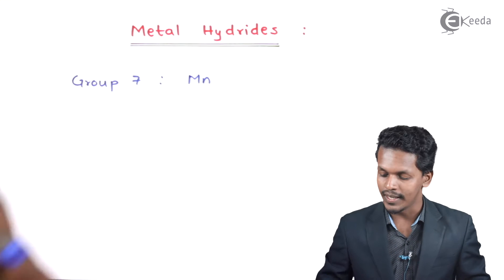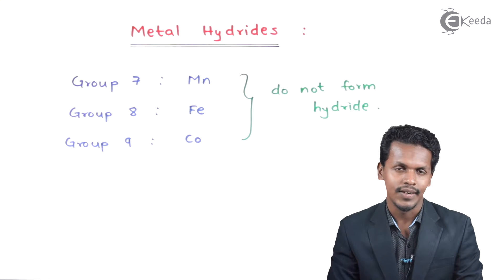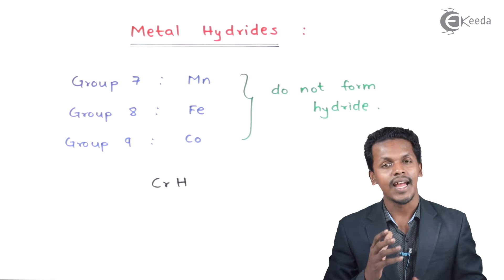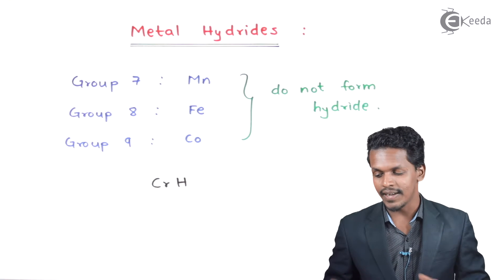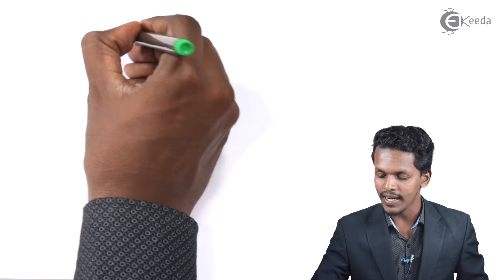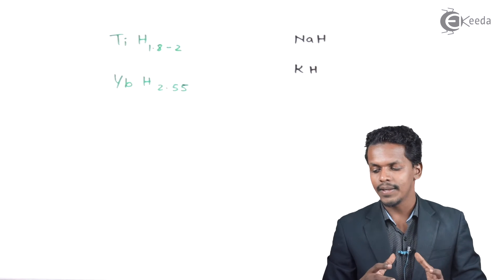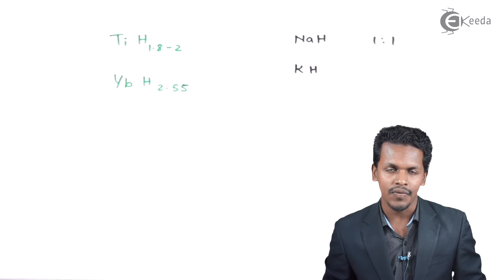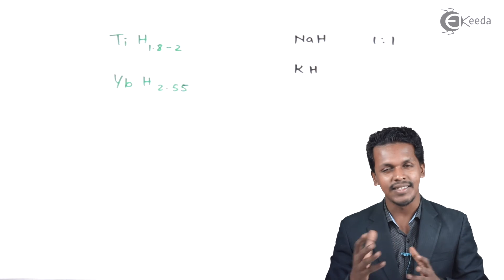Metal Hydride - Hydrogen - Chemistry Class 11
Metal Hydride Video Lecture from Hydrogen Chapter of Chemistry Class 11 for HSC, IIT JEE, CBSE & NEET.

Happy Learning : )